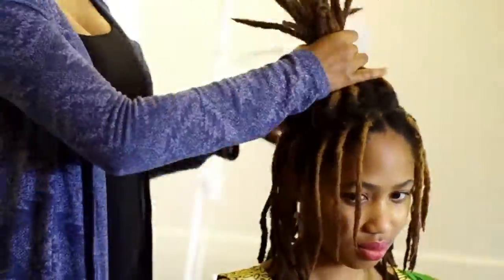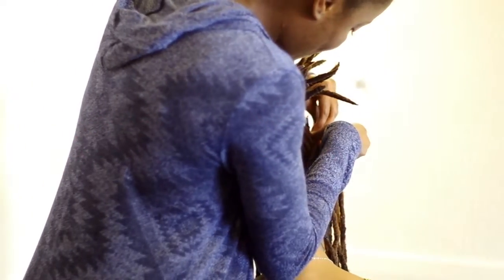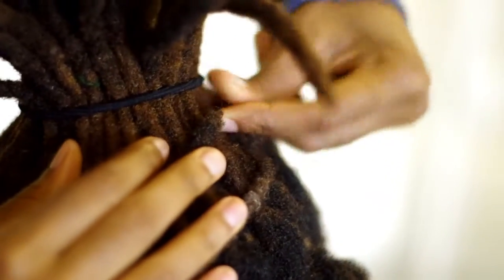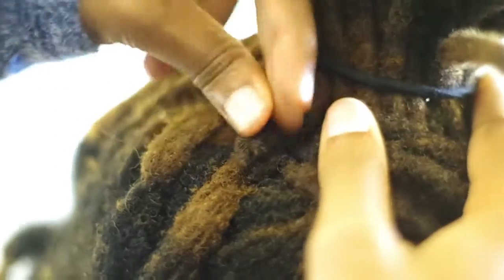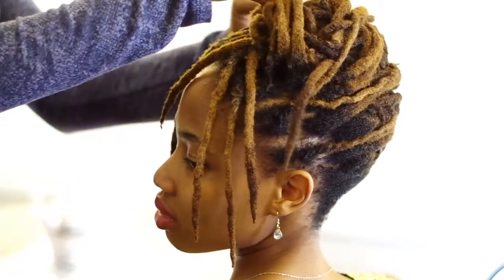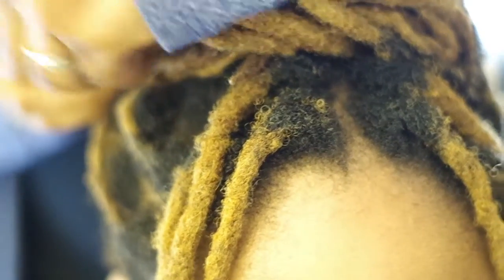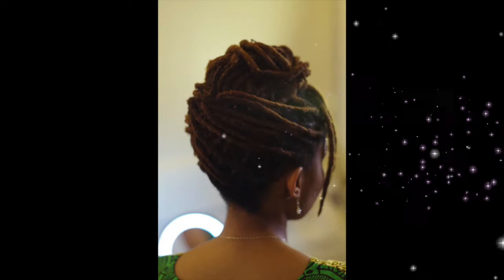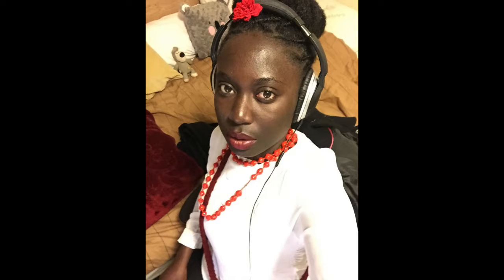Hairspiration Nr. 4 | Basket Crown Updo Hair Style on Locs! | Itstimeforlife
It is HAWT! ☀️Get yo hair out of your face with this amazing, unique hairstyle, created by my sis Asha. Scroll further to see links to those that made this video possible!

S H O U T    O U T S !
*Model: Ama

Thanks so much boo!! Check out her channel she is super creative and funny!

He is an amazing photographer/videographer. Check him out and follow him!!

Thank you guys so so so much!